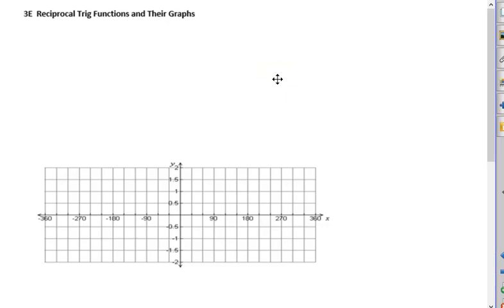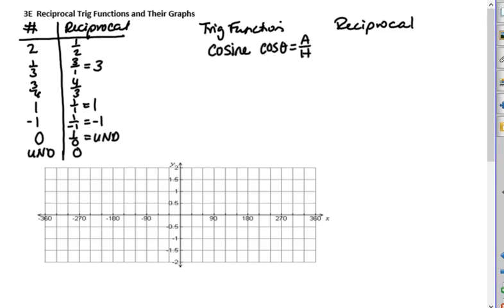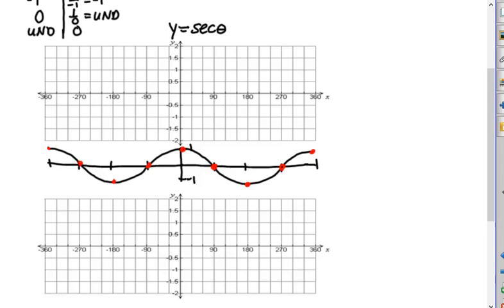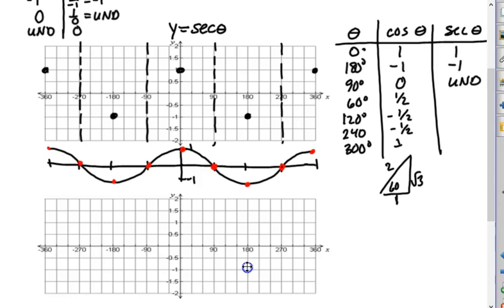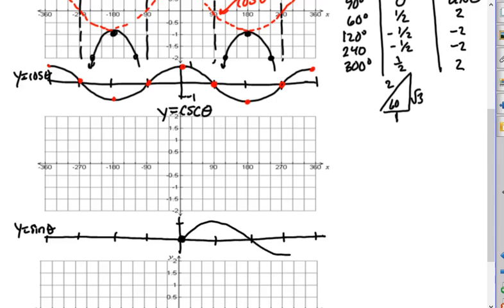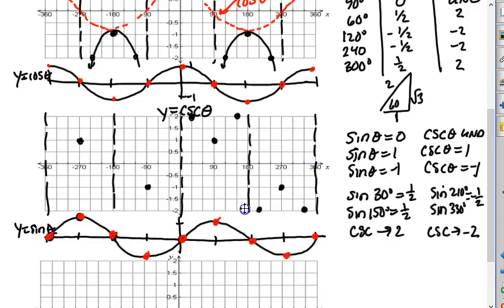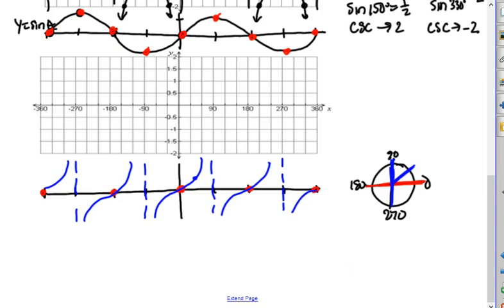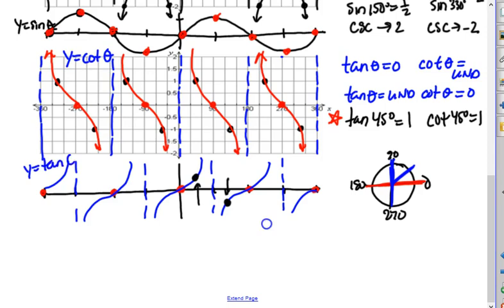TB 3E Reciprocal Trig Functions & Their Graphs